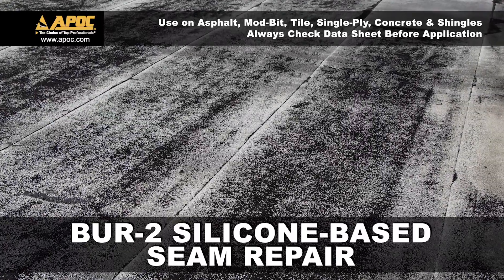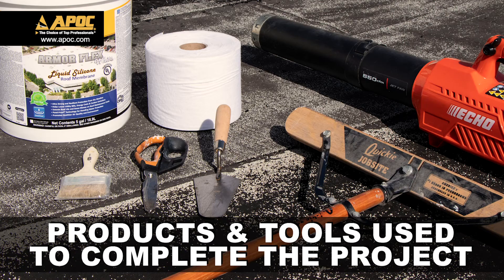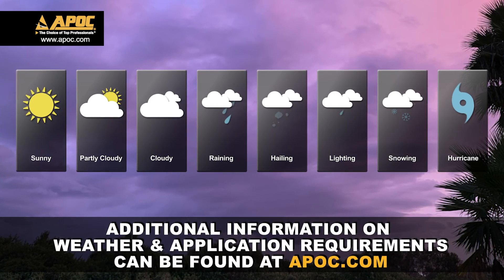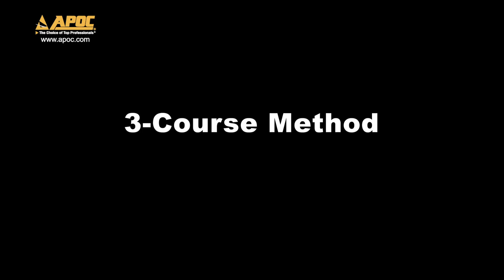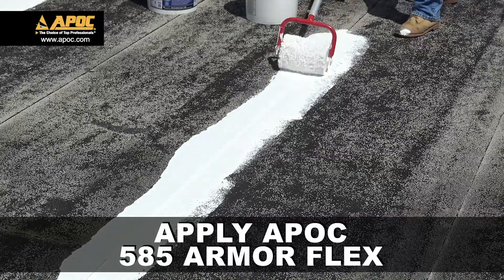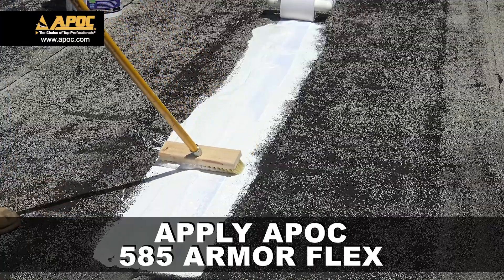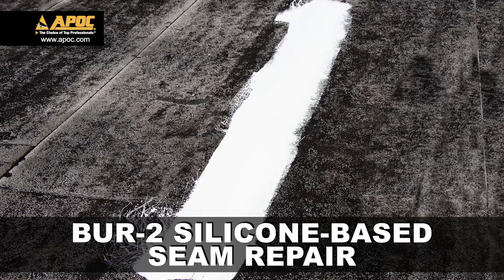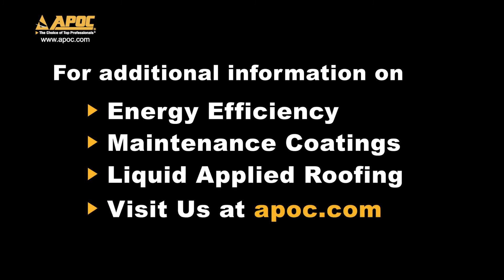BUR 2 Horizontal Seam Repair with APOC #585 & #483 Polyester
APOC 585 Armor Flex White is a moisture cure, fluid applied, high solids, silicone coating. Armor Flex White creates a shield of protection over your roof with Pond-Proof Technology and cutting edge performance. Engineered with "Green" solvent-free polymers, Armor Flex White outperforms traditional solvent and solvent-free products including asphaltic, urethane, thermoplastic and other protective coating products. Additionally, Armor Flex White has minimal impacts on the applicator or our environment. Why Armor Flex White? Because Armor Flex White Works! Armor Flex White is formulated to help reduce cooling costs, heat gain, carbon emissions and health hazards associated with these emissions. Electricity usage can be reduced and utility bills lowered. When applied according to the instructions, Armor Flex White creates a tough, flexible and resilient barrier that helps prevent damage from severe weather; and with proper maintenance, Armor Flex White will greatly extend the life of your roof!